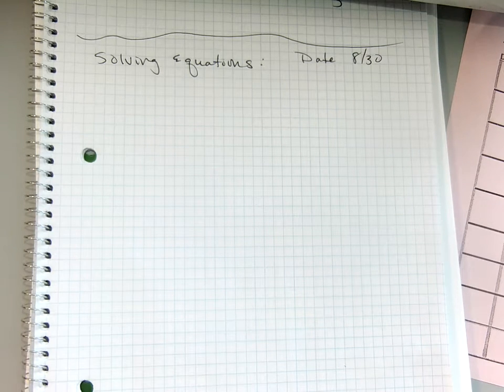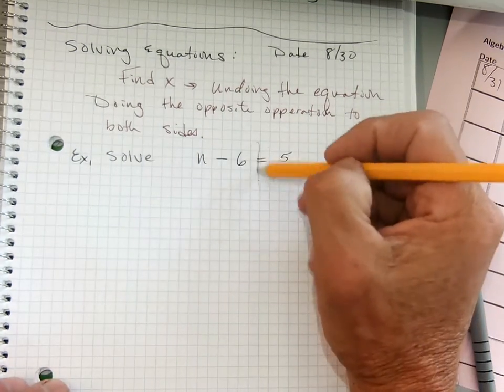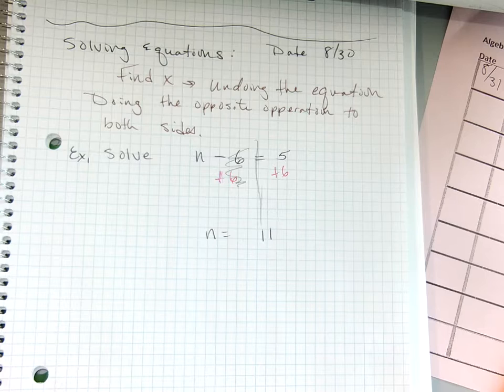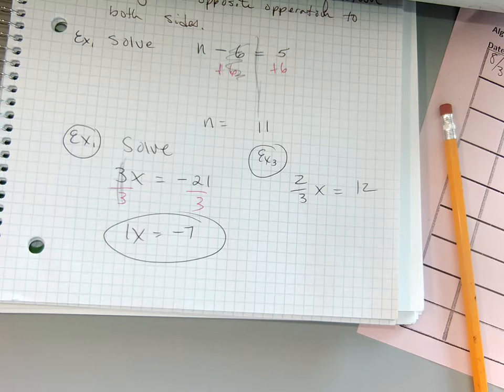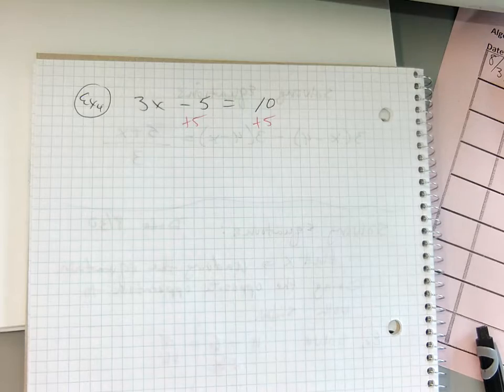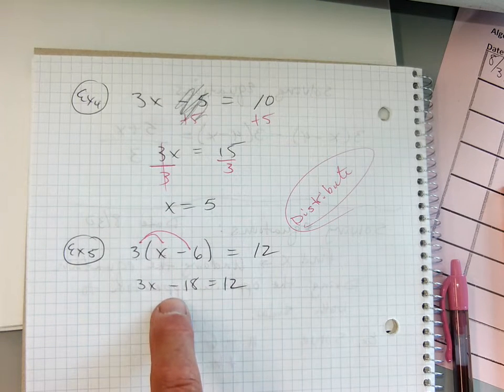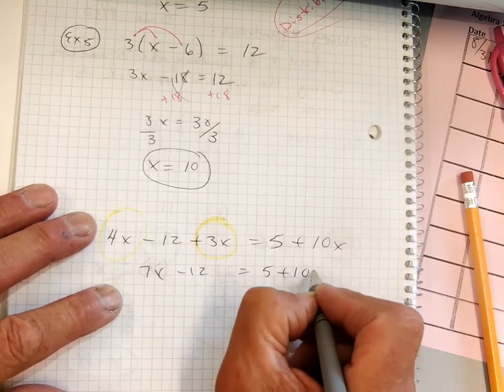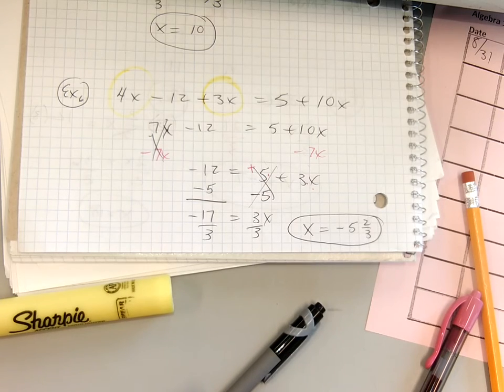Int 3 Solving Equations